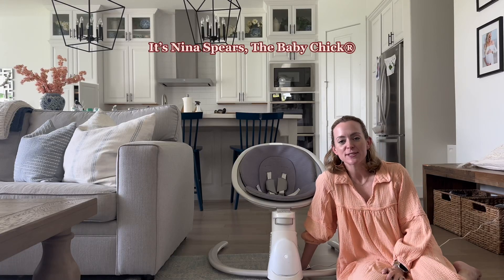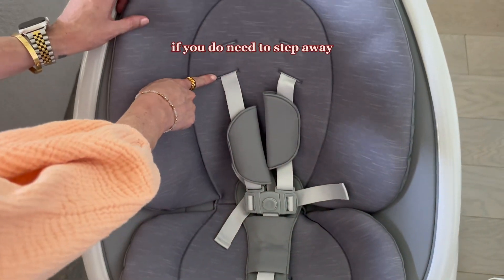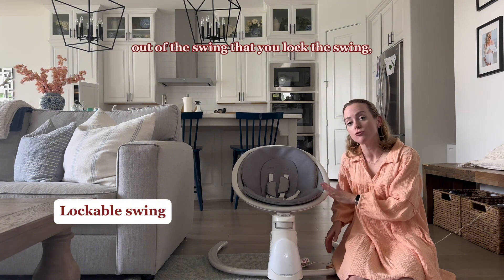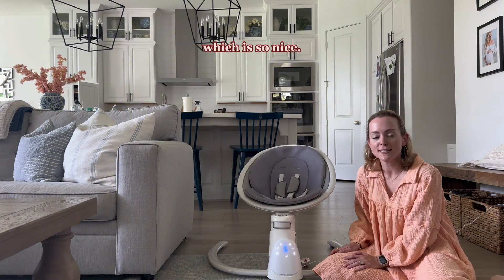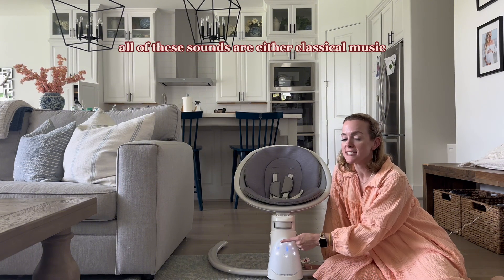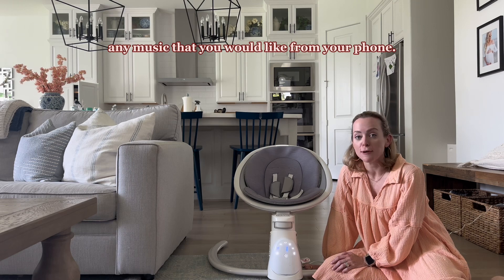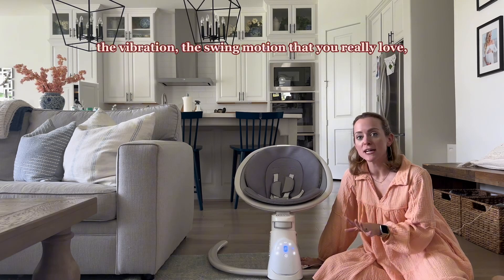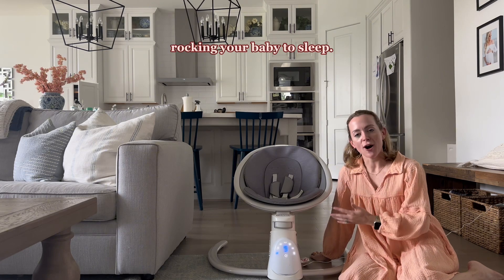Graco Soothe 'n Sway Bluetooth 3-in-1 Baby Swing Review (Bluetooth Connectivity)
We’re back with another review!  Today, we're reviewing the Graco Soothe 'n Sway Bluetooth 3-in-1 Baby Swing.

Here are a couple of highlights:

✦ It has three modes of use: full-size swing, compact swing, and a portable take-along.

✦ The intuitive touchscreen allows you to play your own music or sounds for baby from your phone.

✦ It has multiple speeds and vibration settings to keep them happy and soothed.

✦ It grows with your child from a baby swing to a toddler seat.

IMPORTANT: Toward the end of the video, I mention that the swing can help with getting your baby to sleep. Remember, swings are not meant to be used as a sleep space. If your baby falls asleep in their swing, they should always be monitored. Swings should only be used for soothing your baby and placing them somewhere safe while you watch them and have your hands free.

Graco Soothe 'n Sway Bluetooth 3-in-1 Baby Swing of our favorite products for parents